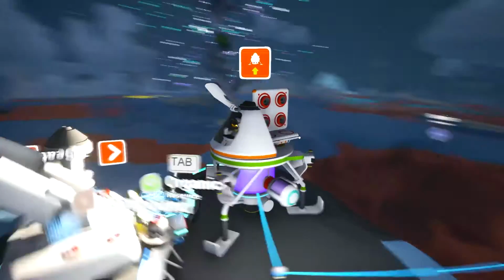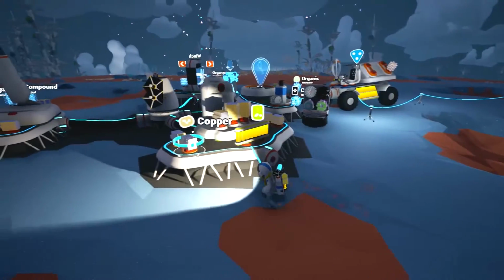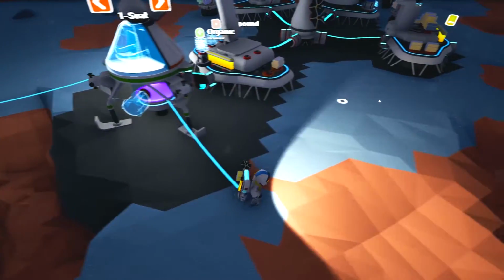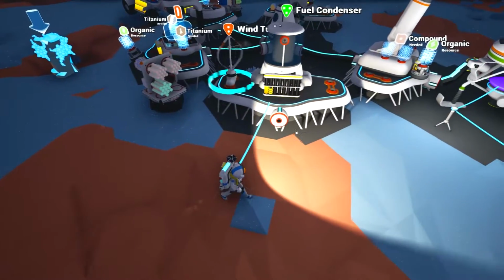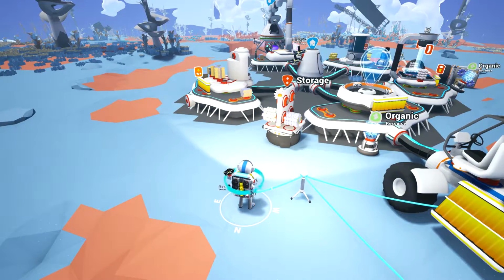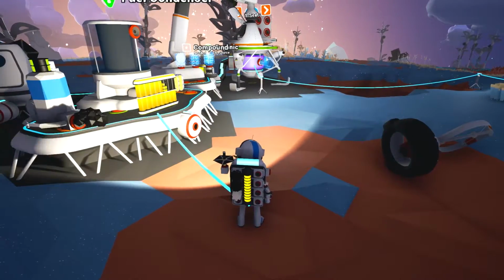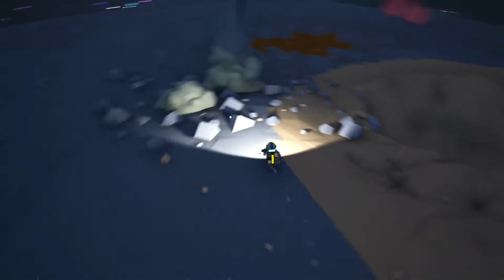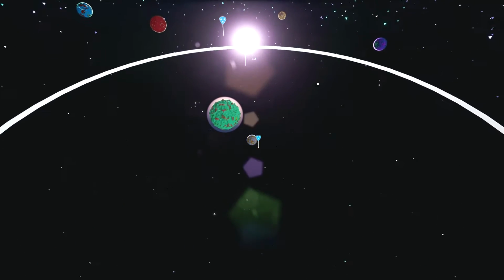WE LANDED ON THE MOON! | Astroneer #4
Space Exploration Gameplay w/ CRASH! Awesome survival and Funny Moments! Check this out!